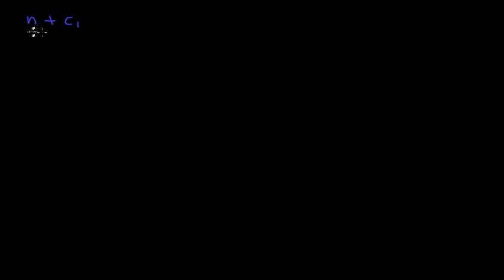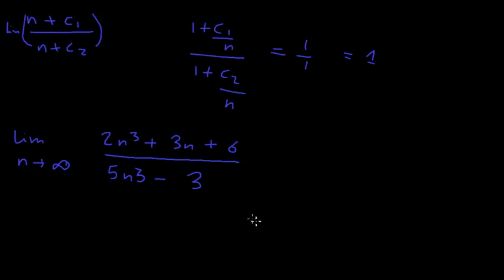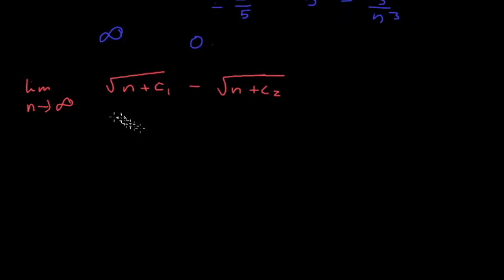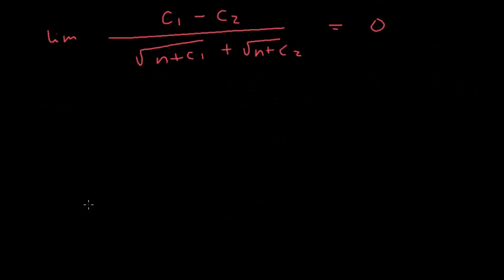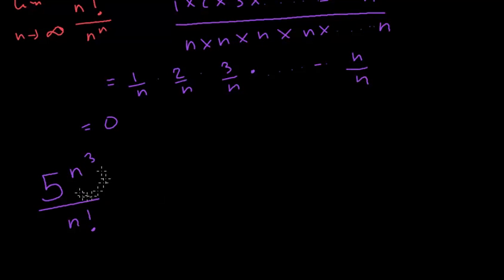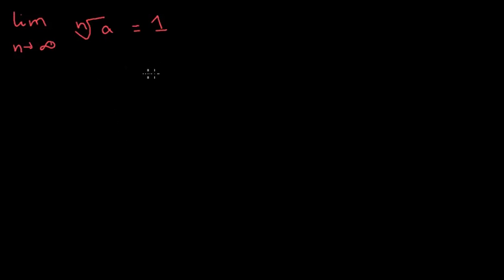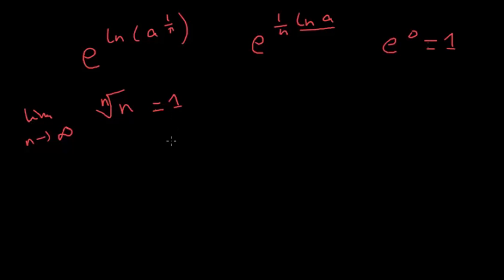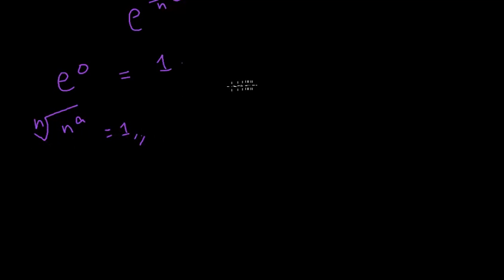Evaluating Limit of Sequences using Algebra of Limits | Real Analysis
Mathematics, Quantum Horizon, Lecture, Physics, Video, Tutorial